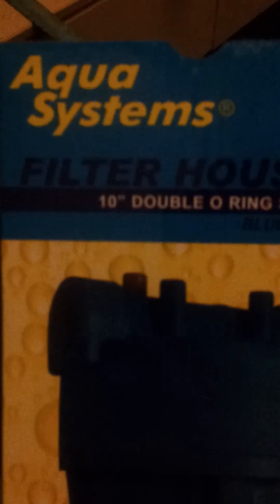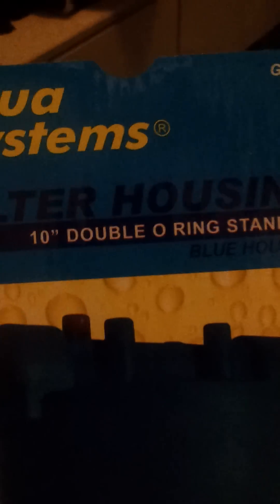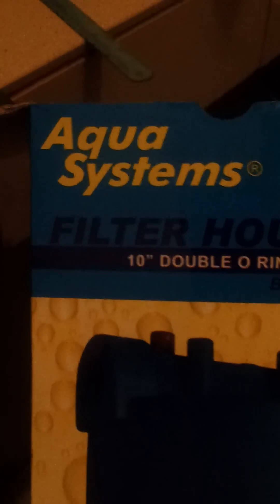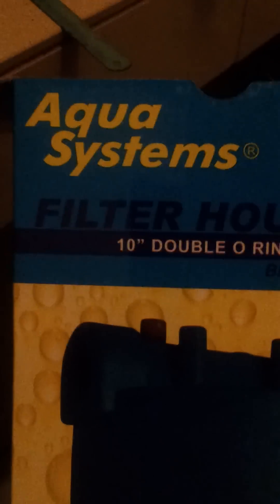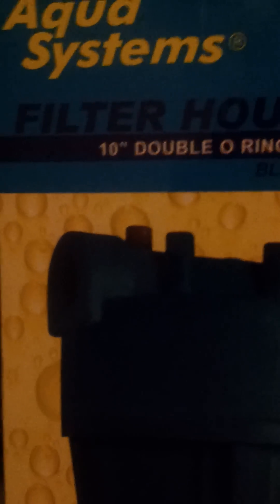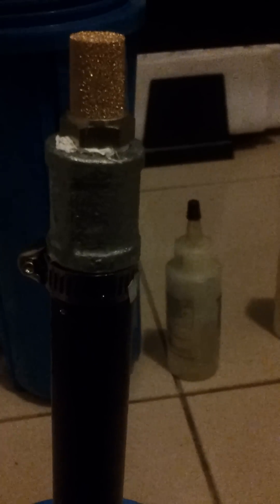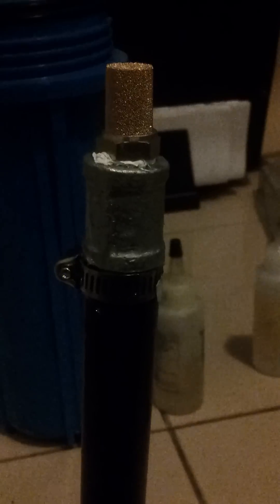diy dessicant dryer CHEAPEST ONE filter for air compressor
Help me to keep doing videos donate on the following link

i put this video to help and give an idea on how to make your own filter dryer and save hundreds i spent just $27.00 on materials and the cheap one i found with similar specs cost 200.00